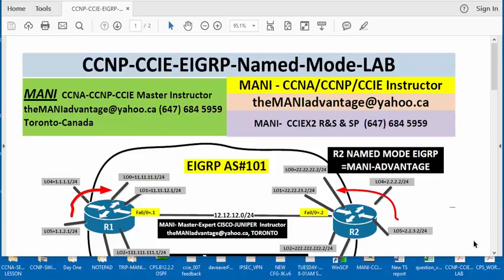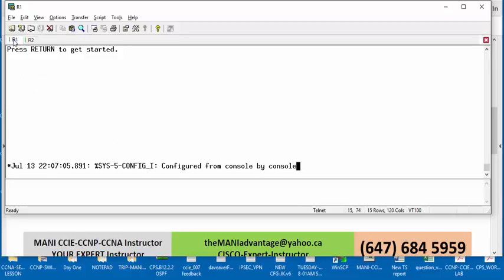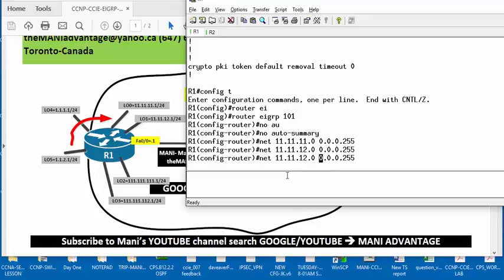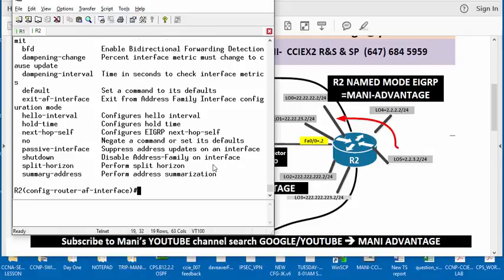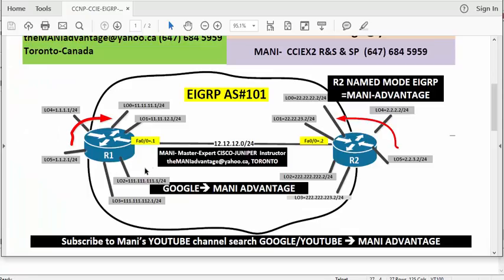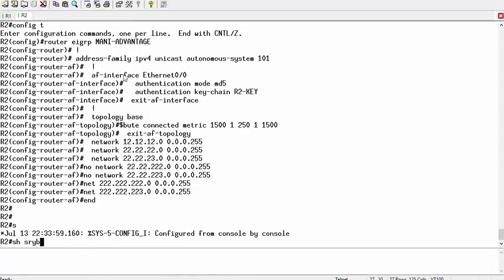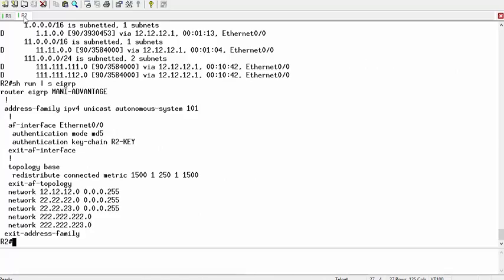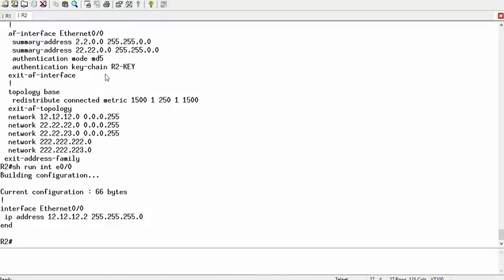CCNP-CCIE-LAB-NAMED EIGRP MANI ADVANTAGE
MANI - Master-Expert CCNA-CCNP-CCIE-Juniper Instructor
Toronto, Ontario, Canada ,GOOGLE/YOUTUBE "MANI ADVANTAGE"